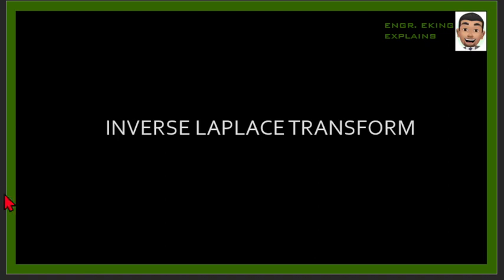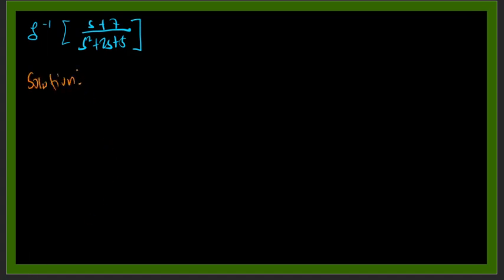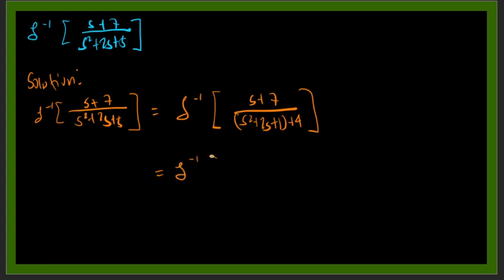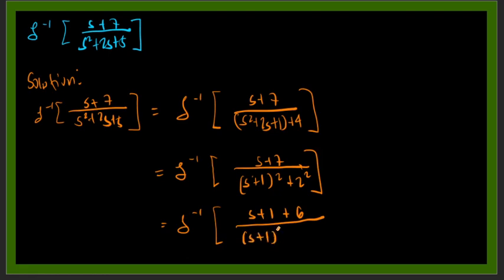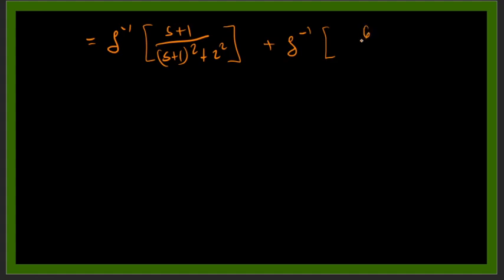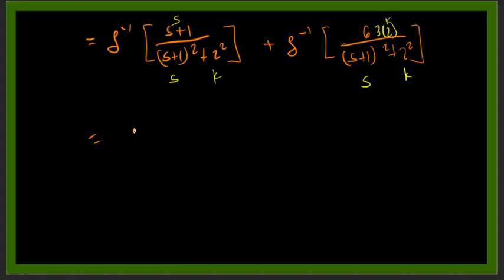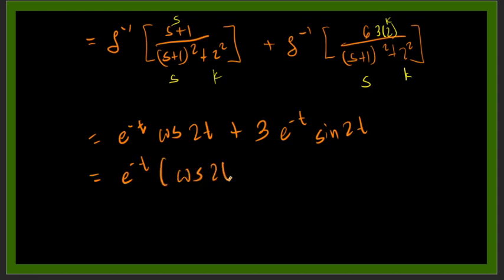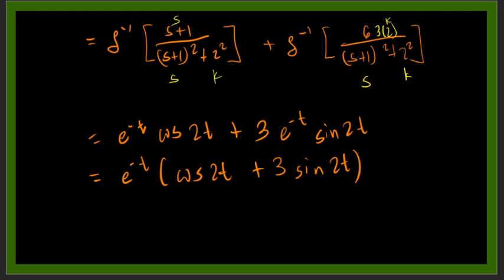INVERSE LAPLACE TRANSFORM EXAMPLE 2